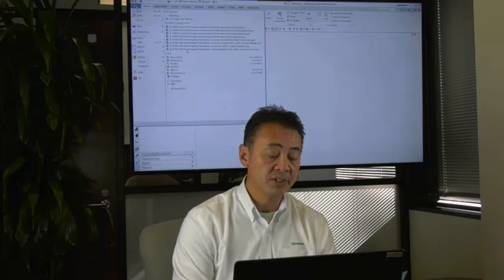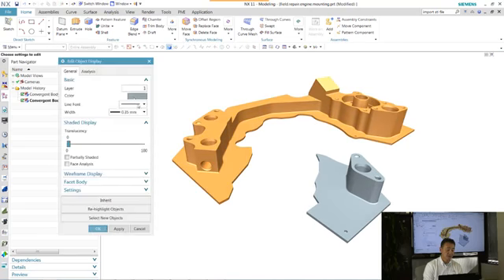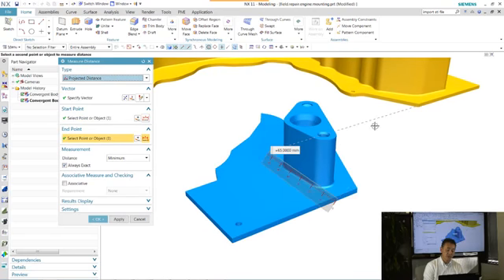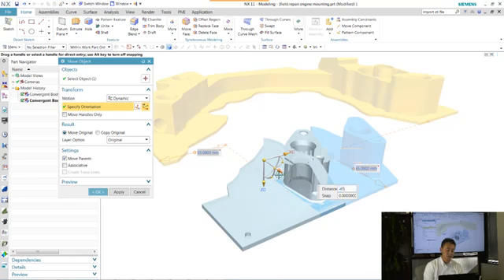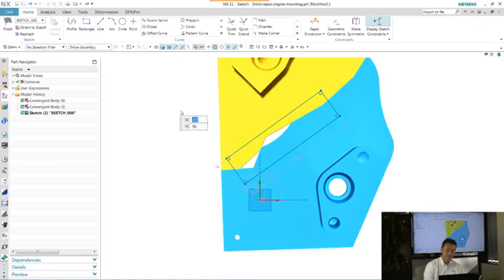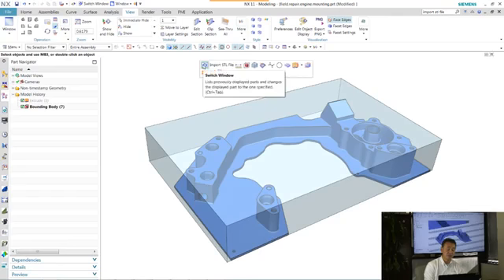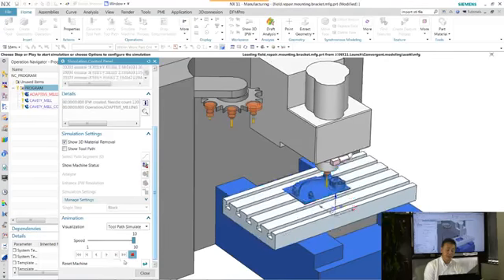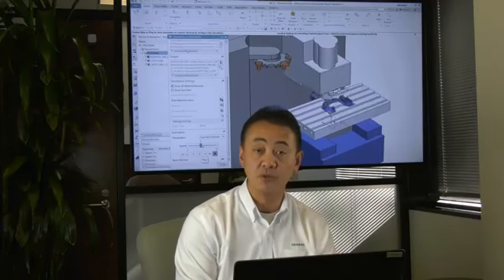whats new in NX12 Convergent Modelling Import STL Workflow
We at designex academy help our students to get best industry based knowledge to strengthen their knowledge.

with Class A Surfacing NX Tutorial Face Blend Basics video Our aim is to provide you essential information to make your surfacing technique more easy and proficient, you can keep looking for more NX Tips and tricks along with other CAD/CAM/CAE updates on our youtube channel.

Ramesh Nagar,
New Delhi